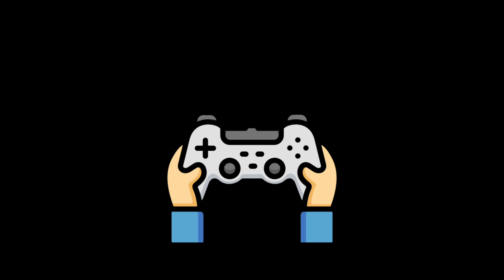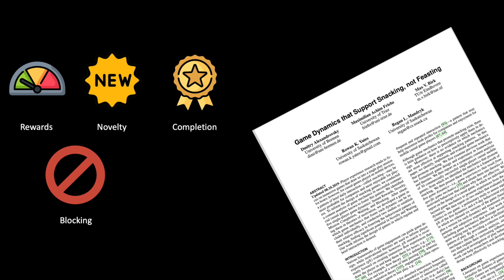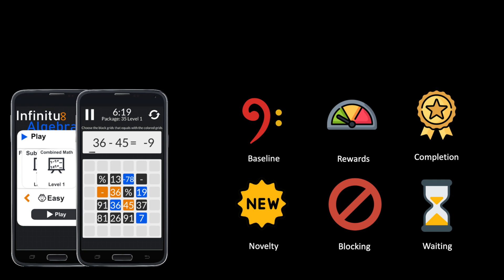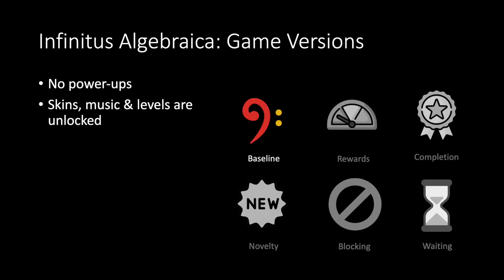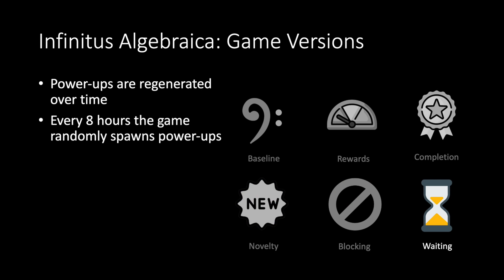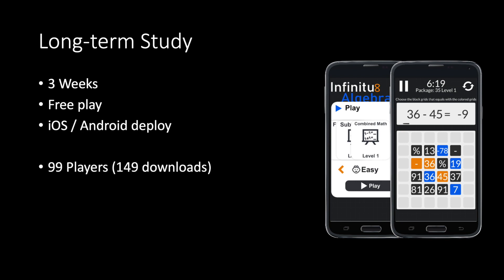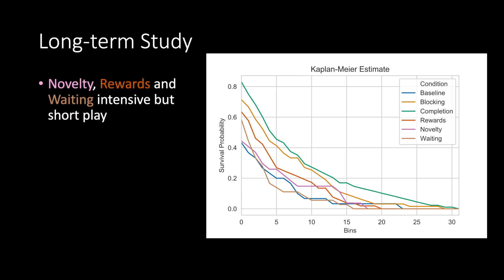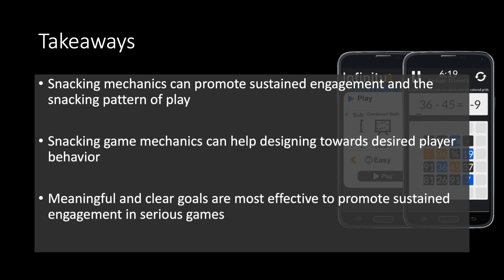Serious Snacking: A Survival Analysis of how Snacking Mechanics Affect Attrition in a Mobile ...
Serious Snacking: A Survival Analysis of how Snacking Mechanics Affect Attrition in a Mobile Serious Game
Dmitry Alexandrovsky, Maximilian Achim Friehs, Jendrik Grittner, Susanne Putze, Max V. Birk, Rainer Malaka, Regan L Mandryk

Session: Game Design and Player Experience

Abstract
Many serious games are most effective when played regularly; however, little is known about how individual game elements support player adherence over time.
This work draws on evidence from existing frameworks and game design theories as well as from the design of casual games to investigate how individual game mechanics affect player attrition in a serious game.
We implemented a math-learning game in which we could individually layer various game mechanics, and over the course of 3 weeks, 99 participants played one of six versions: Baseline, Rewards, Novelty, Completion, Waiting, or Blocking.
We compared the game versions by analyzing the players' performance as well as behaviour.
Using survival analysis, we identified that the addition of Completion and Blocking mechanics facilitated the strongest sustained engagement.
These findings are congruent with existing theories of player experience and promote the development of guidelines on designing for sustained engagement in serious games.